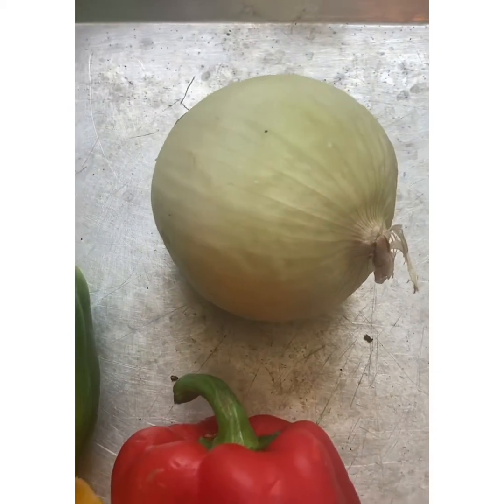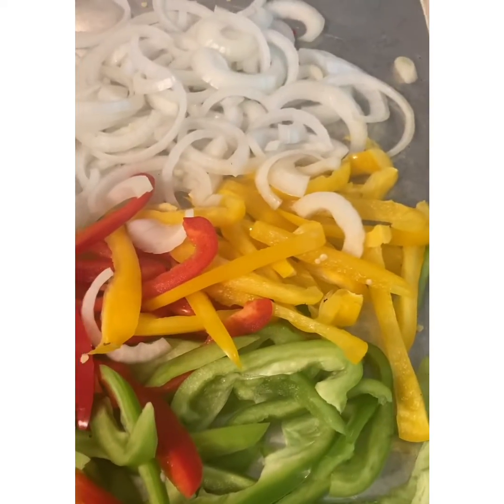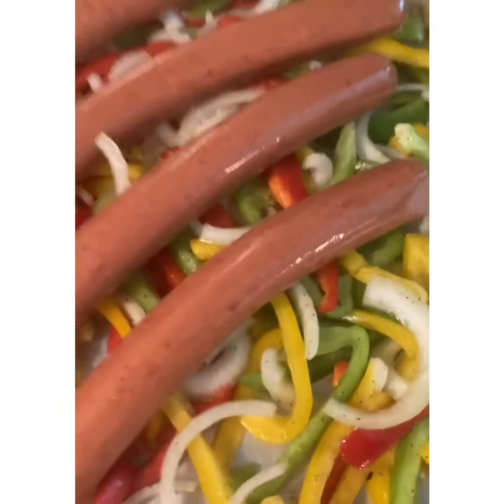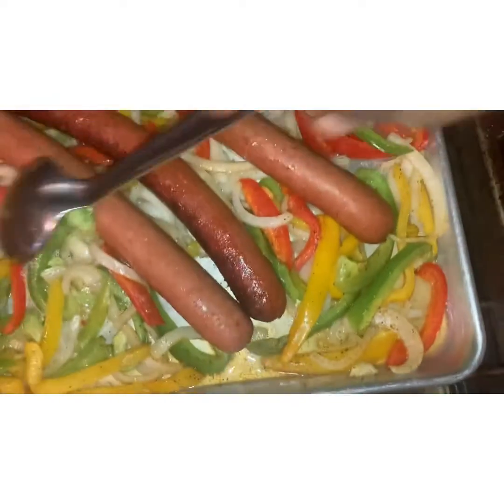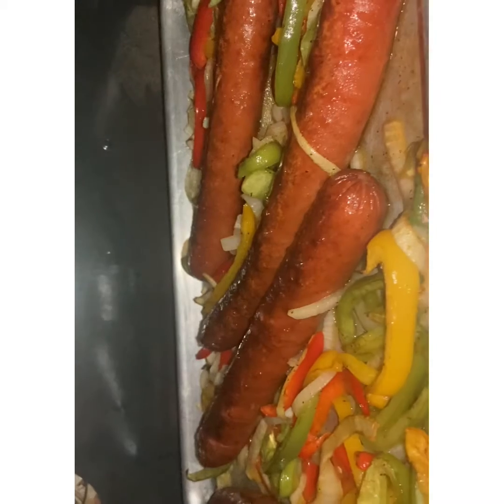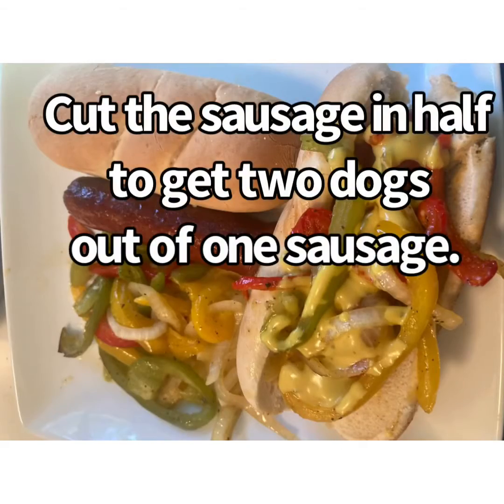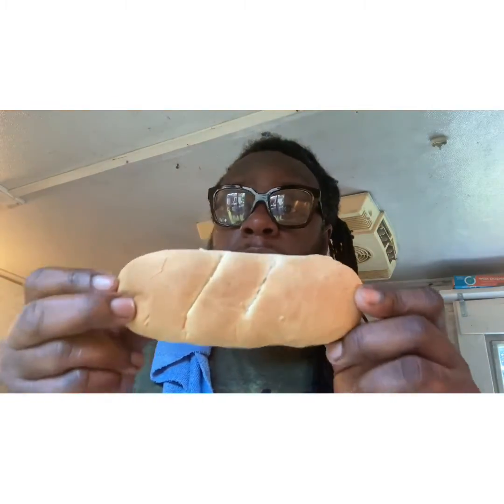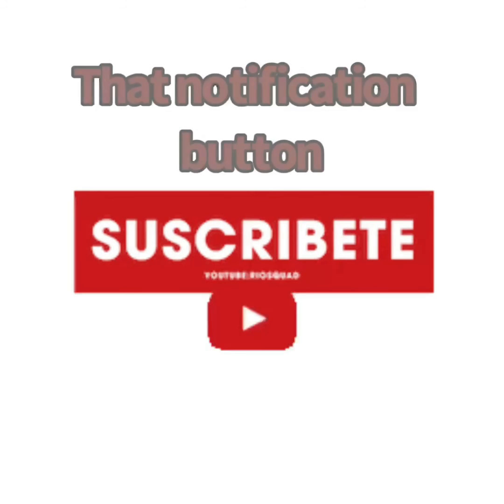Cooking Sheet Pan Sausage, Peppers and, Onions with Chef Anthony Albrittain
A quick and simple meal that you can serve over noodles, rice, or make a glizzy (hotdog.)